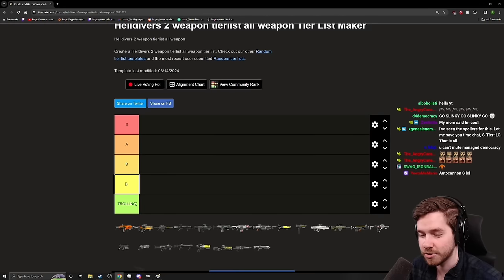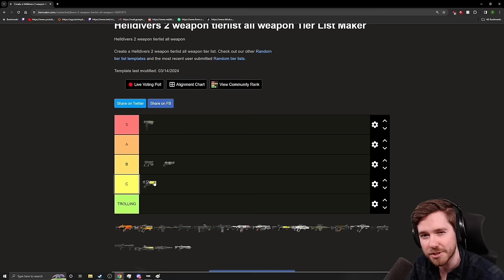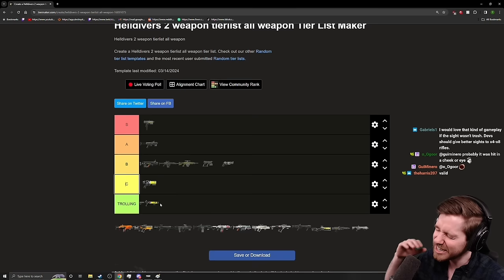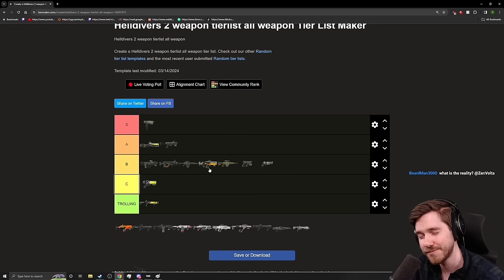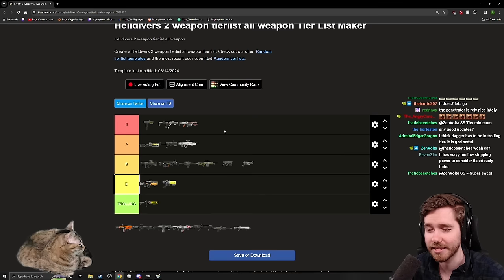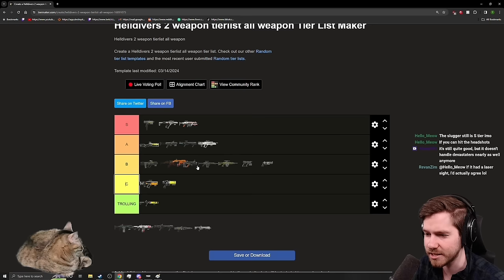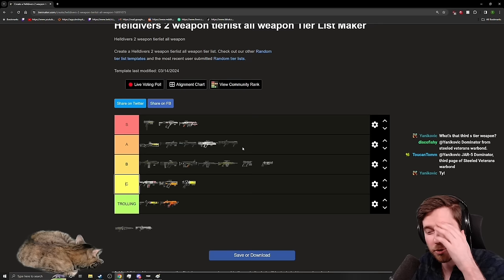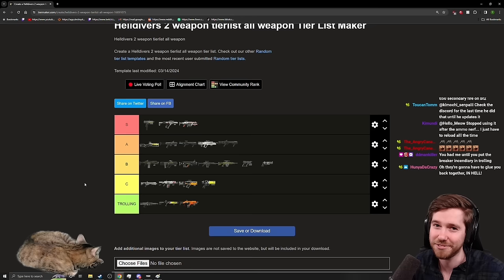EVERY Weapon RANKED for TIER 9 BOT Missions! | LVL 150 | Helldivers 2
edited by: ATST!

4 hours ago (edited)
-- Secondary --
[0:04] Peacekeeper
[0:31] Senator
[1:20] Redeemer
[1:53] Dagger

-- Marksman Rifle --
[2:35] Diligence
[2:59] Diligence Counter Sniper

-- Submachine Gun --
[3:36] Knight
[4:03] Defender

-- Energy-Based --
[4:32] Scythe
[5:02] Sickle
[7:30] Scorcher

-- Assault Rifle --
[6:10] Liberator
[6:40] Liberator Concussive
[8:11] Liberator Penetrator

-- Explosive --
[9:25] Dominator

-- Shotgun --
[10:56] Slugger
[12:04] Breaker Incendiary
[12:54] Breaker
[13:45] Breaker Spray&Pray
[14:28] Punisher
[15:19] Punisher Plasma
[16:33] Blitzer